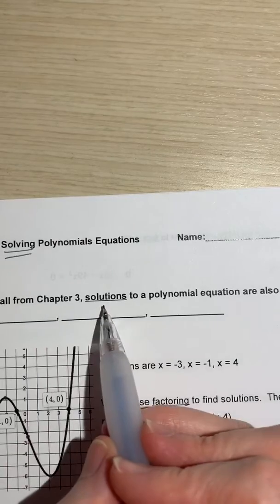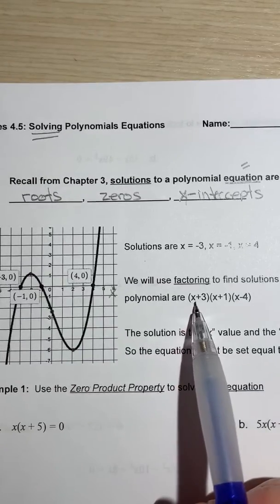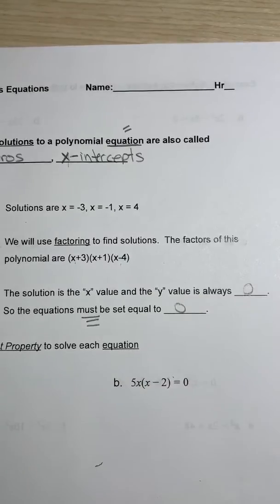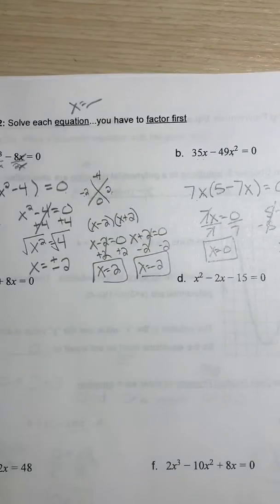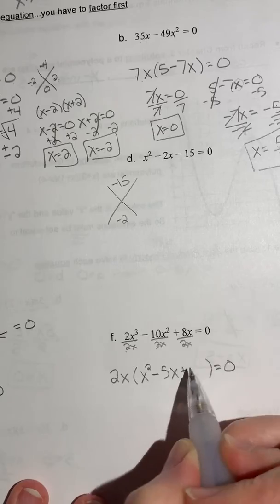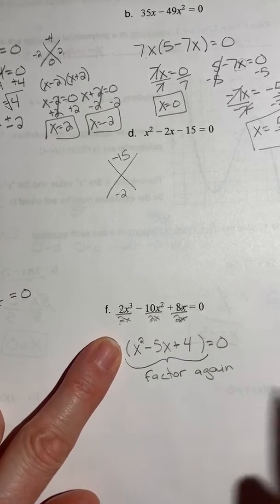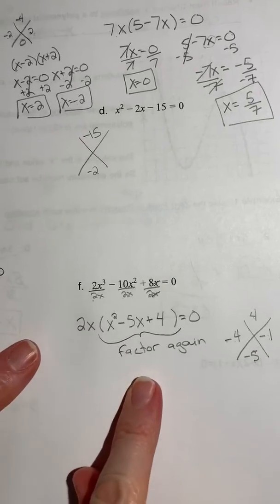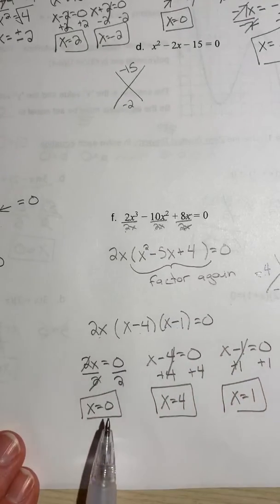Alg2Ext 4.5 part1